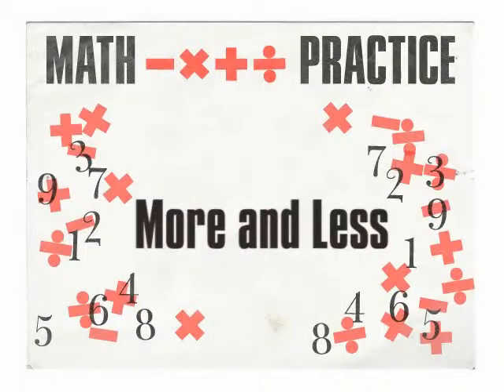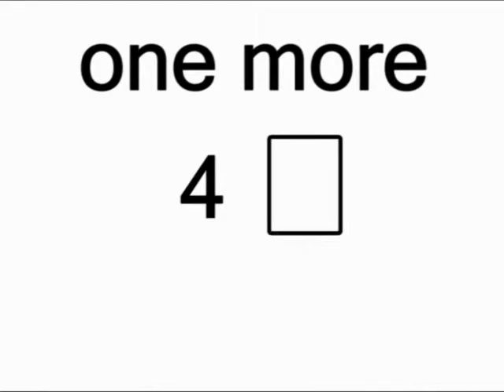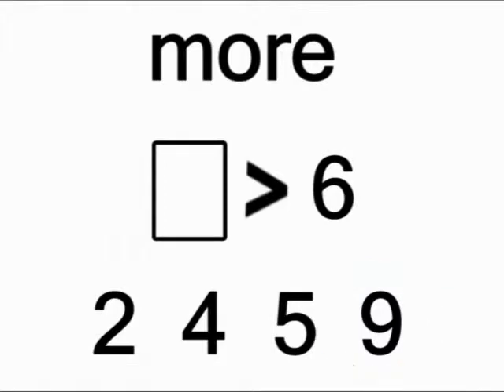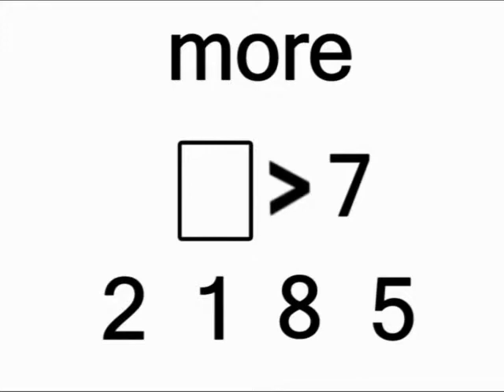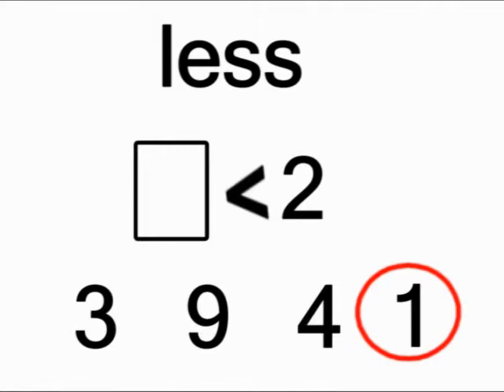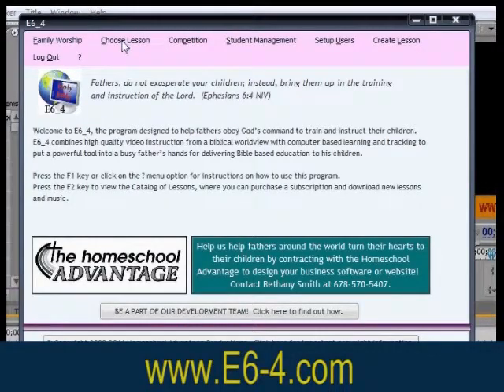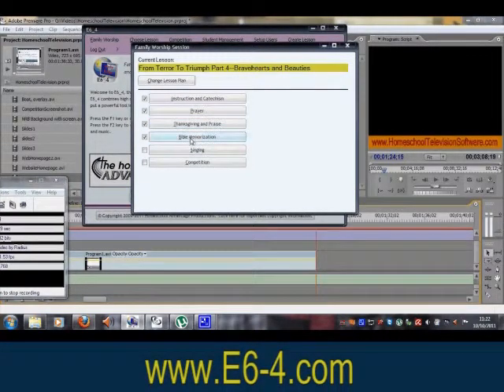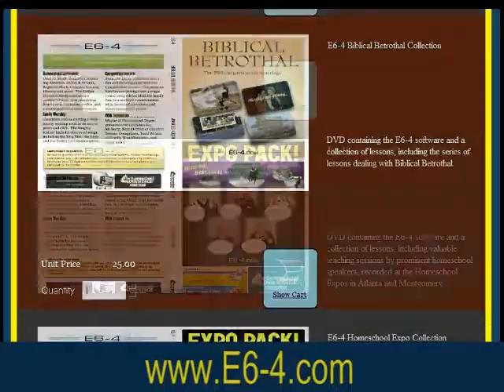E6-4 Math Lesson 10 More and Less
Math Lesson 17 More and Less